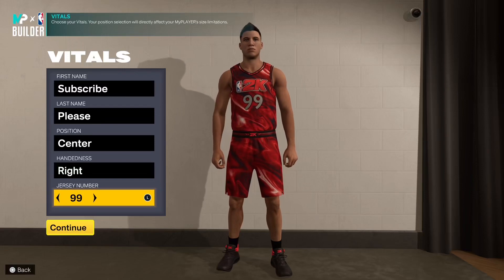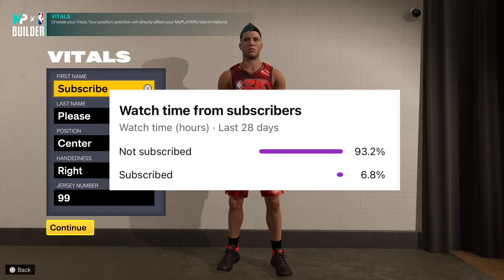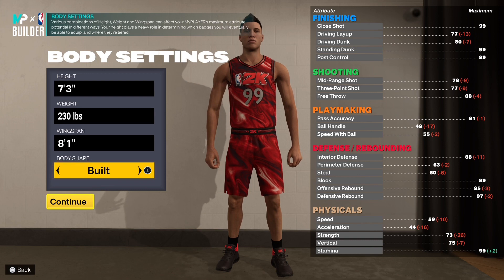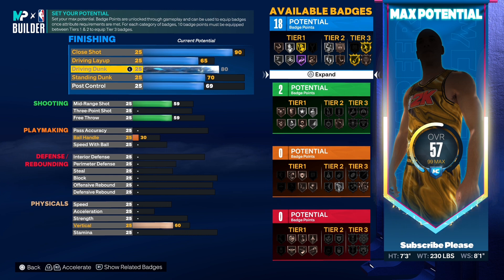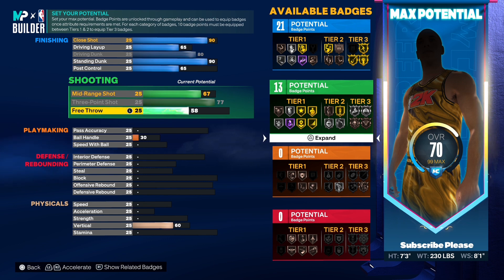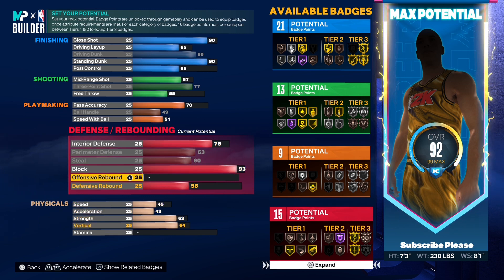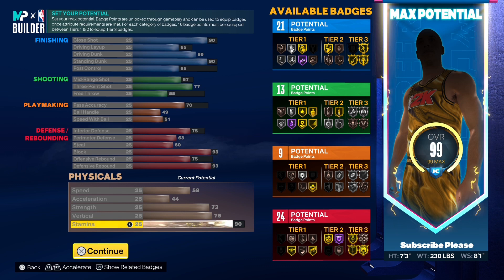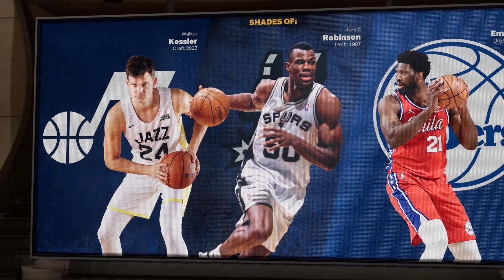Best 7’3 Build 2k23 Season 6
2nd Channel: 808 Sports Cards 2

- Sports Cards
- Gaming (Fortnite, Madden 23, NBA 2k23, etc.)
- Breaks
- Pack Openings
- NFL/NBA/MLB Highlights
- 2nd Channel: 808 Sports Cards 2